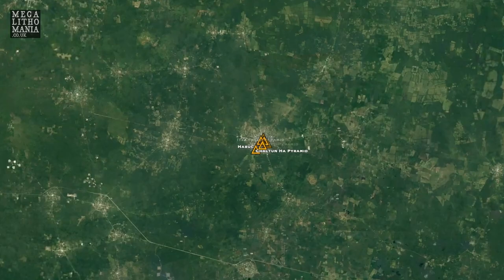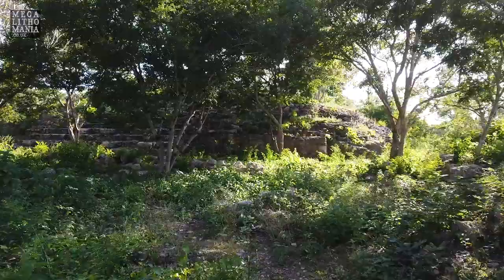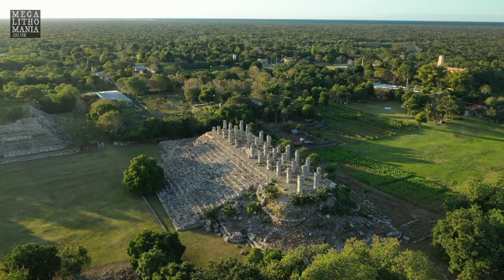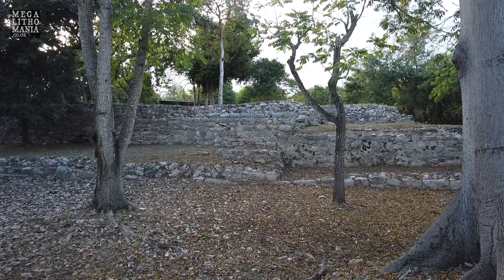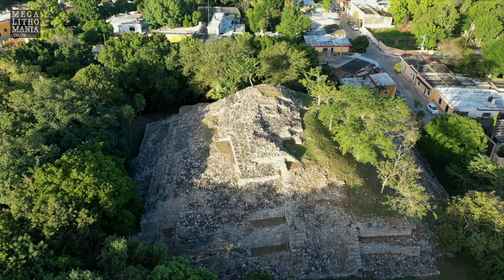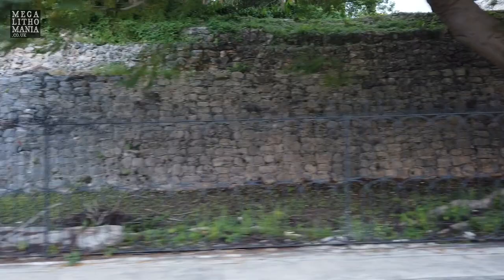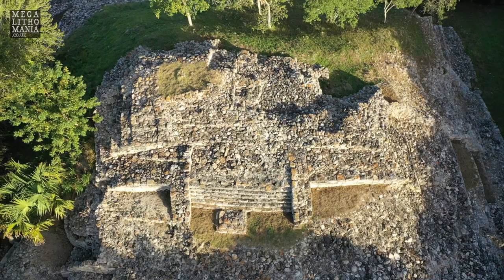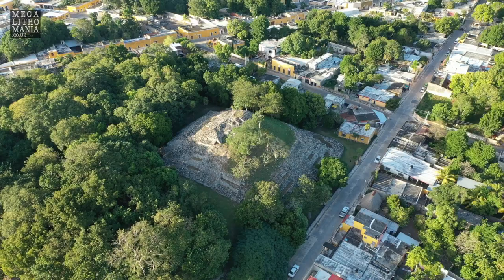The Lost Pyramid of Chaltun Ha and the Satellite Pyramids of Izamal, Mexico | Megalithomania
Izamal in the Yucatan of Mexico is the location of an ancient Mayan city dating to as far back as 700 BC, which has now been mostly built over. However, many pyramids and other structures, often with megalithic blocks still remain. In this video we visit four sites in and around the town including the recently discovered pyramid of Chaltun Ha. Izamal is famous for the mega-sized pyramid Kinich Kak Moo (Sun-eyed-Fire-Macaw), the largest pyramid structure by volume on the Yucatan Peninsula (see previous video), and the third largest in all of Mesoamerica (Cholula is the largest). Hugh Newman visits El Conejo (The Rabbit) stone platforms, Kabul, a wide, low pyramid, the impressive Itzamatul Pyramid, and a few other spots in town where ancient stonework still exists. Includes exclusive aerial footage.